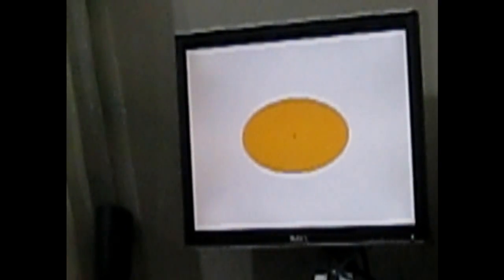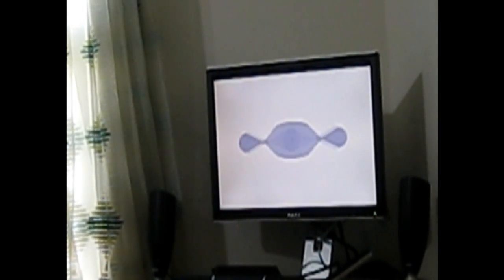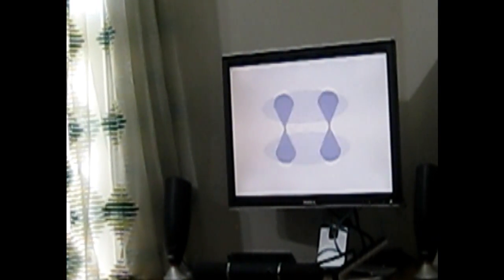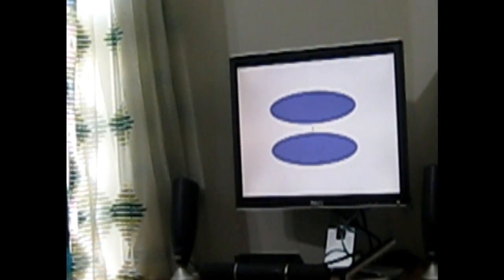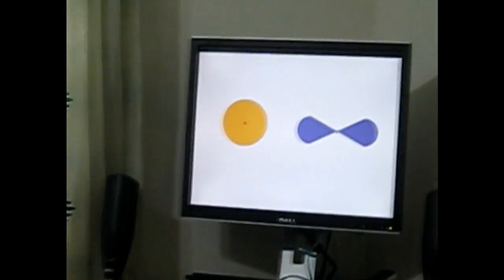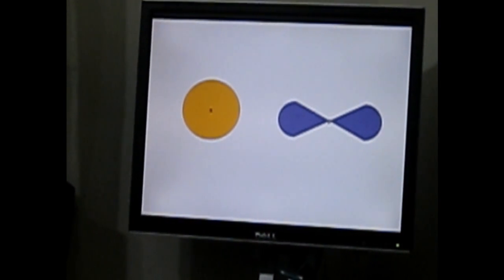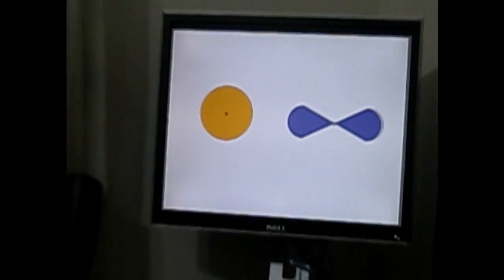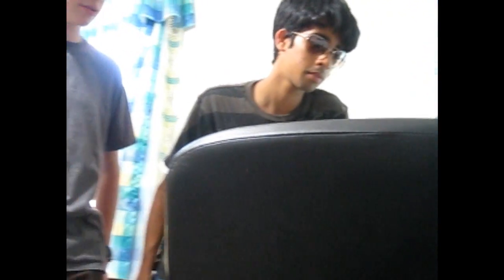Atomic TV 3-Rise of Robin Banks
The ending of our trilogy but we will not abandon these characters forever!!!

Subsribe :)))